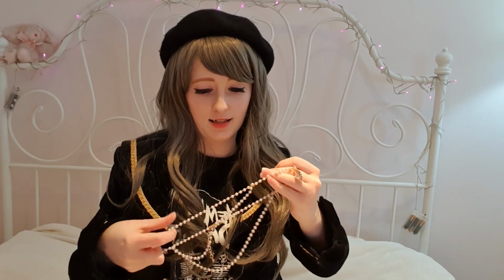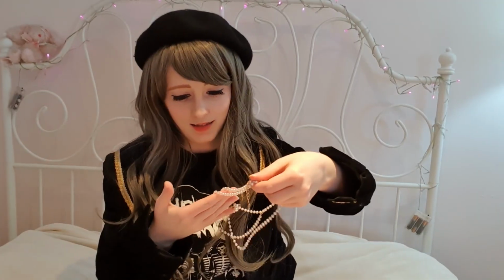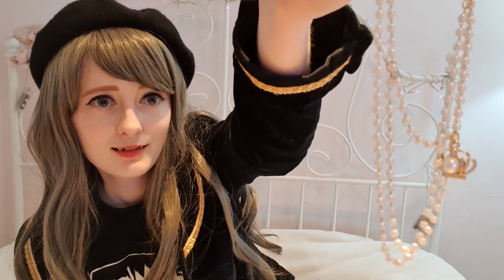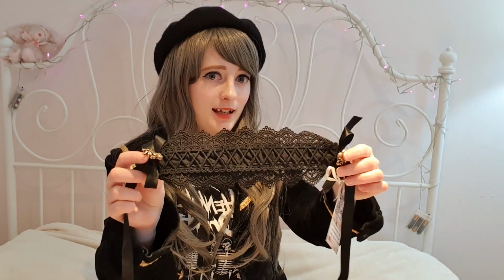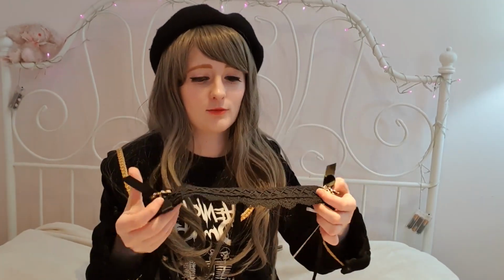R R Memorandum Unboxing!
Bought some new accessories!